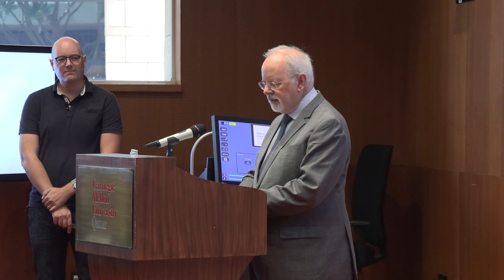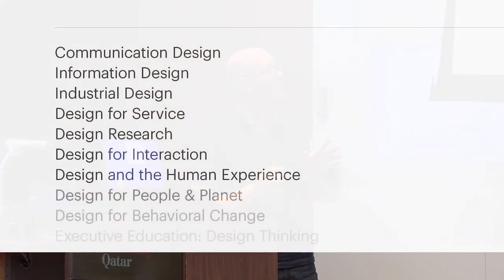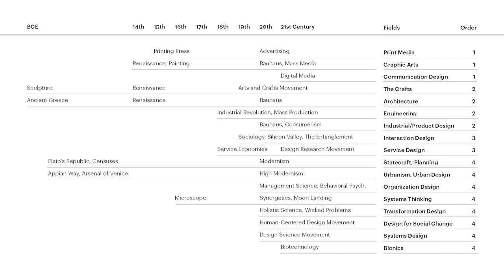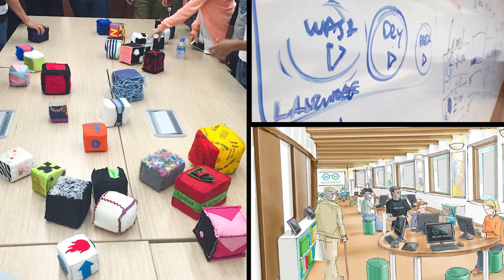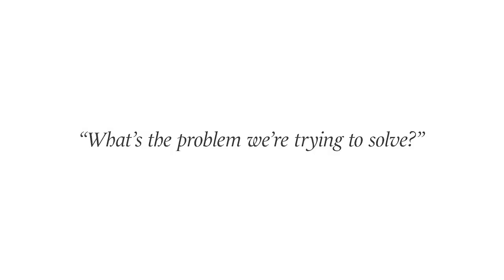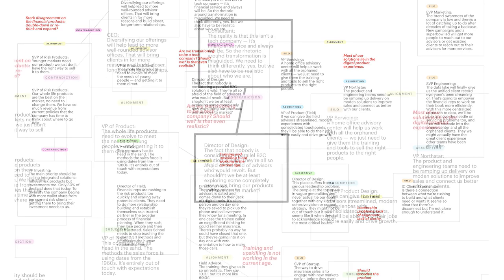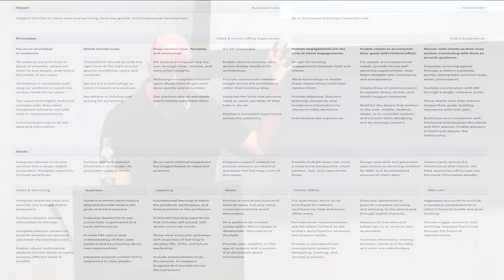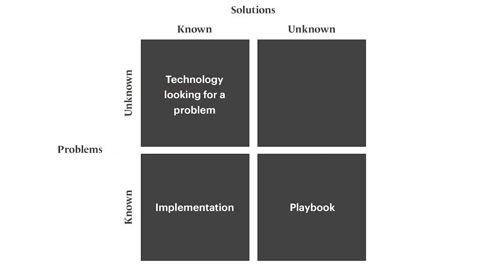Design and Wicked Problems in Business, Tech, and Society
Carnegie Mellon University in Qatar welcomes Alex Wilcox Cheek, design manager at Google to speak at the inaugural Mark S. Kamlet Distinguished Lecture in Information Systems. Complex new spaces means that traditional approaches to “problem solving” don’t break through, and “design thinking” practices will need to evolve to stay relevant in the years to come. Alex will reflect on his time teaching teaching in Qatar, and how design techniques can help us address the thorniest challenges that face business today.